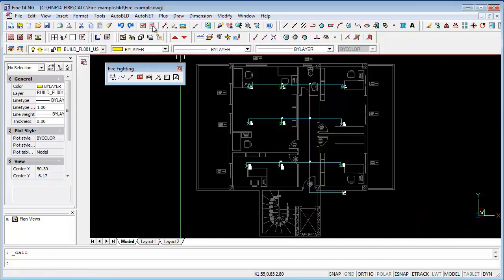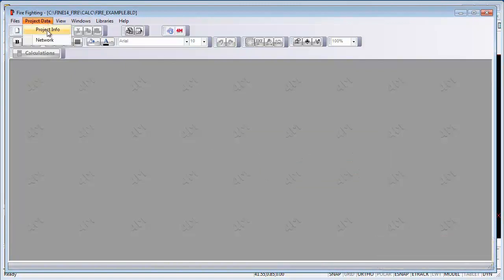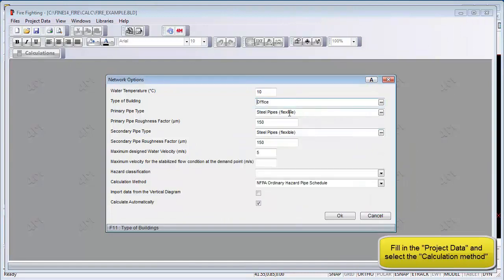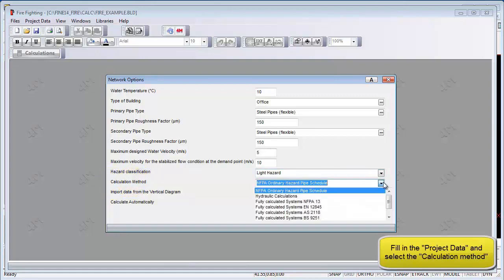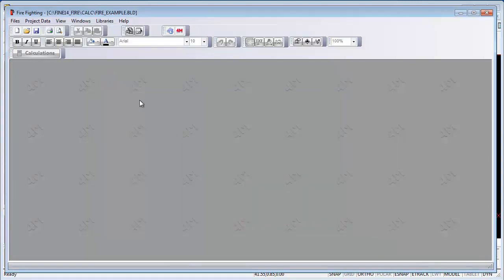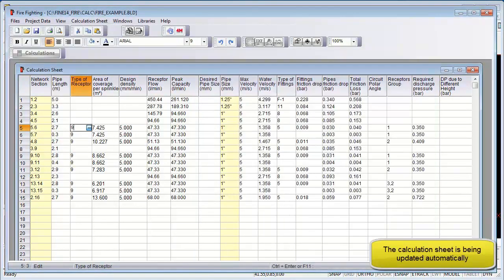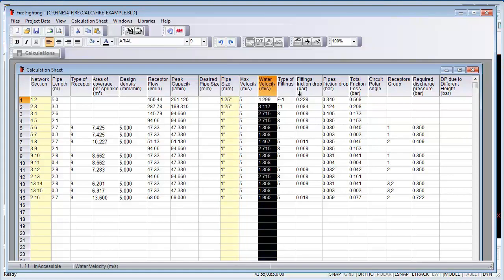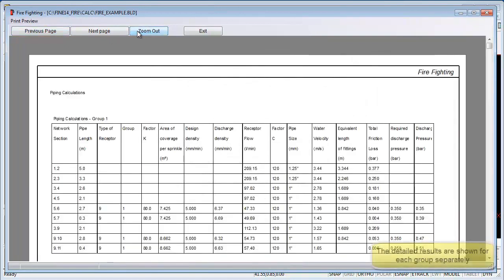4M Fine FIRE [v.14-2] Lesson 4 | Get the calculations